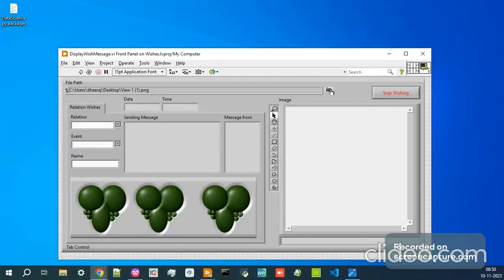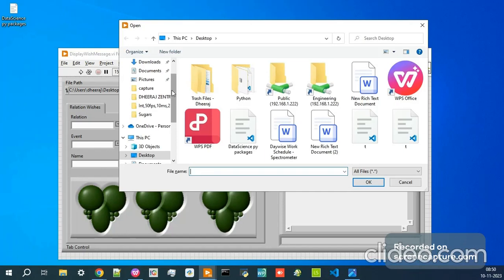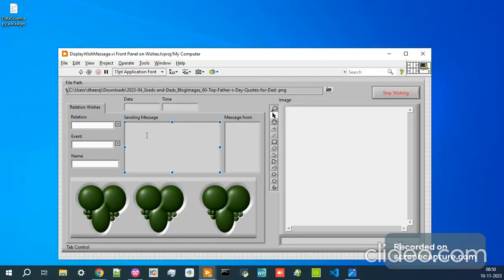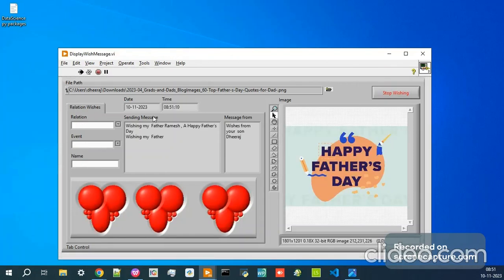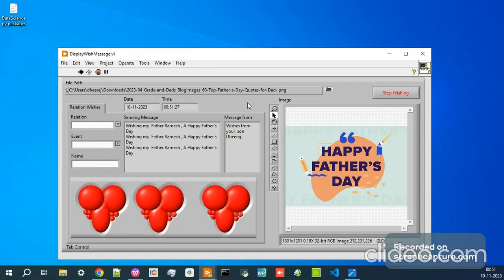Wishing Happy Father's Day with Self Implemented UI in LabVIEW project named as "Wishes.lvproj".